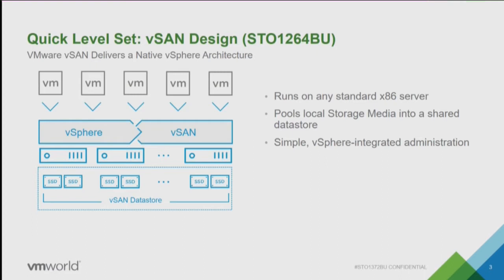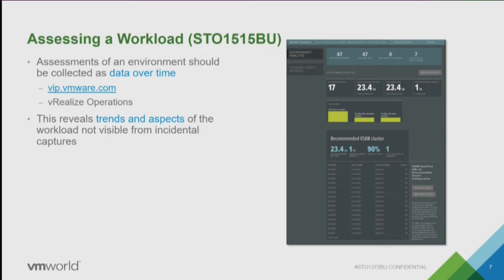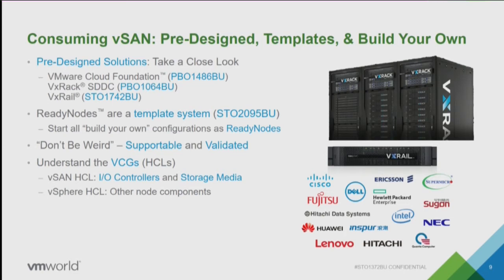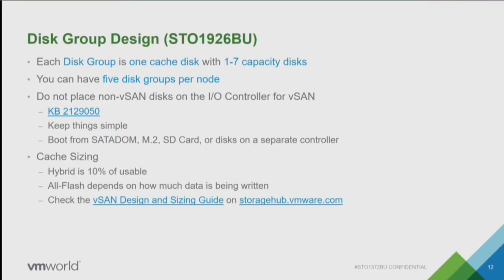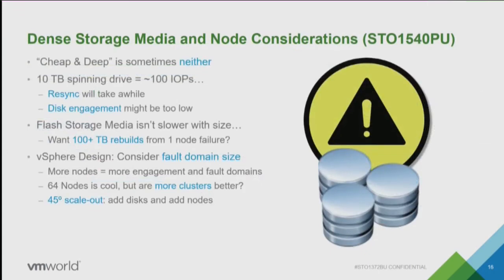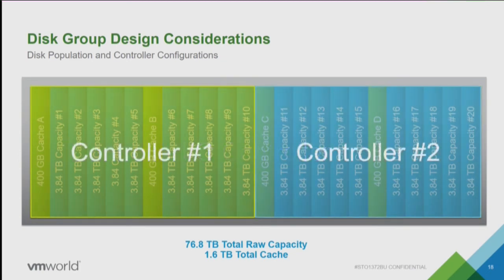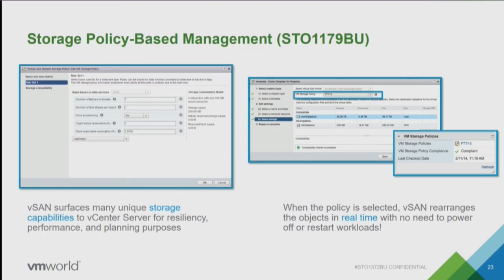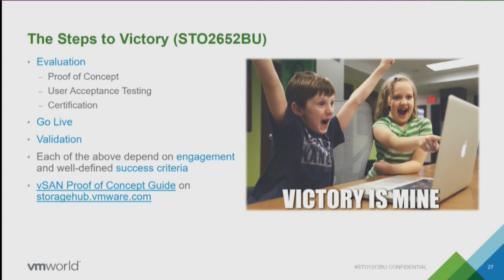VMworld 2017 - STO1372BUR - Best Practices for vSAN Design: A Real-World Perspective